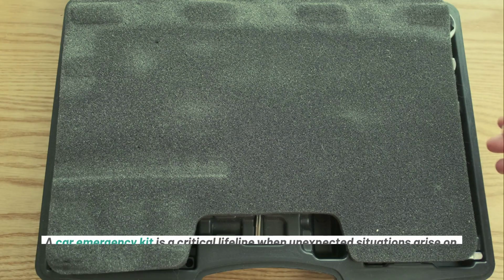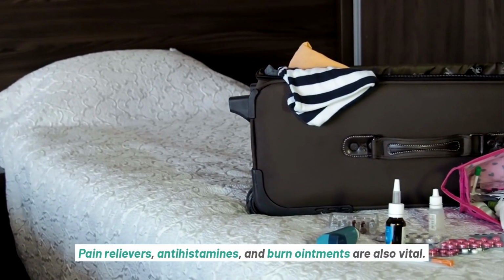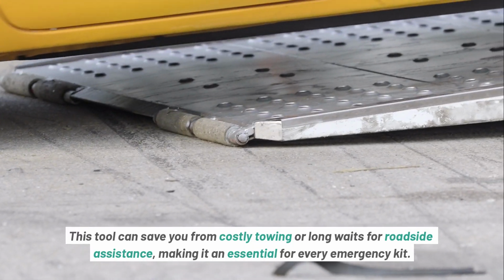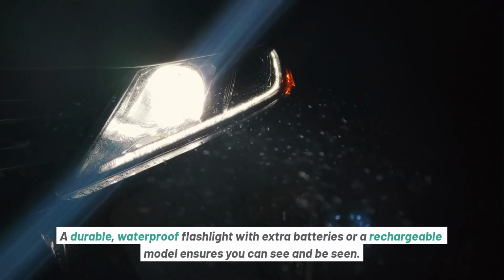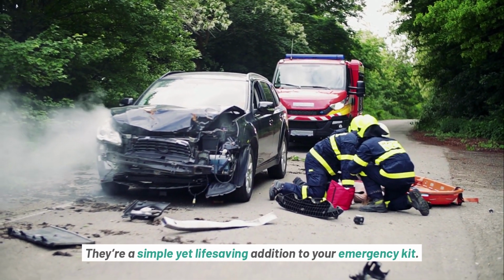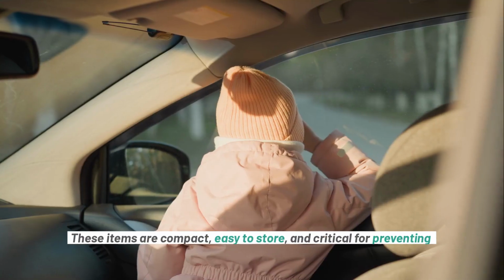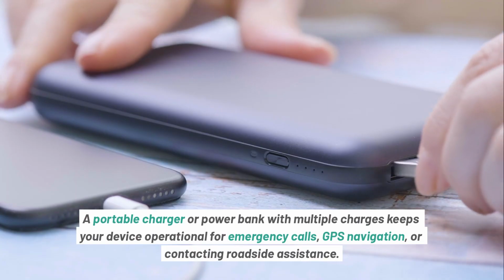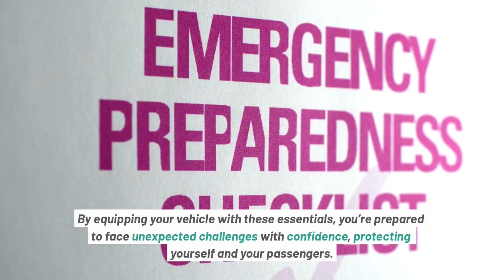Car Emergency Kit Checklist – Don’t Leave Home Without These!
A car emergency kit is your roadside survival pack – essential when trouble strikes unexpectedly. From a dead battery to a flat tire or sudden weather changes, being prepared makes all the difference. This video walks you through the must-have items that every car should carry to ensure your safety, comfort, and peace of mind while on the road.

✅ Covered Topics:
🩹 First aid kit for quick injury care
🔋 Jumper cables to restart dead batteries
🛞 Spare tire & tools for flat repairs
🔦 Flashlight to see and signal in the dark
🚨 Warning triangles to stay visible
🧰 Basic tools for simple fixes
🧣 Blanket & warm clothes for cold weather
🥜 Snacks & water for long waits
🧳 Keep everything packed in your trunk

🔁 Share with friends and fellow drivers
💬 Drop a comment with your emergency kit must-haves
📸 Follow us for daily car hacks & road safety tips
📢 Tell a friend – it could save their day!
🚘 Drive smart. Stay prepared.